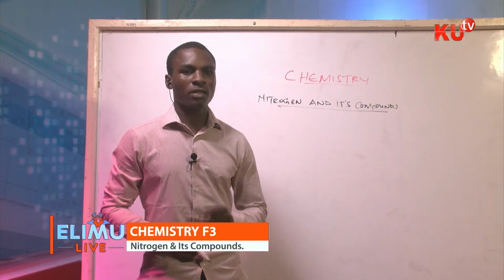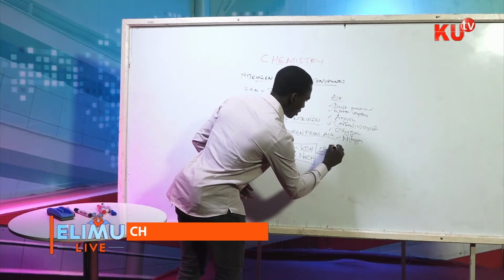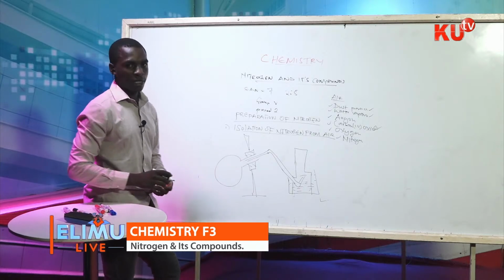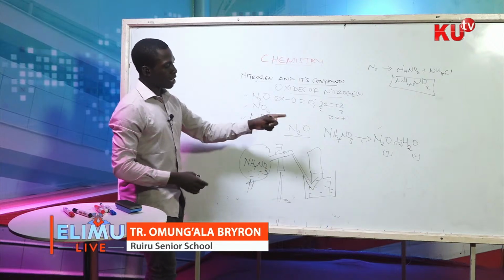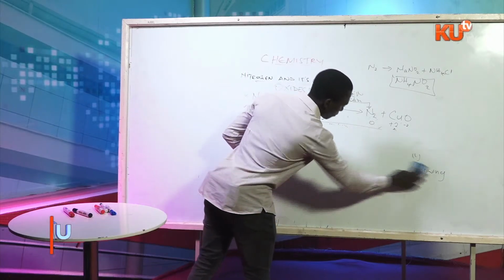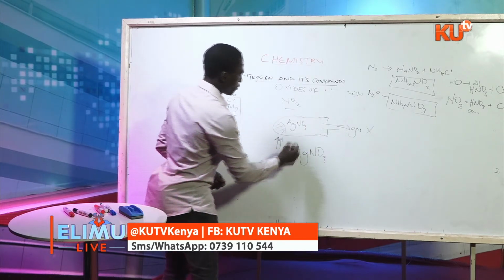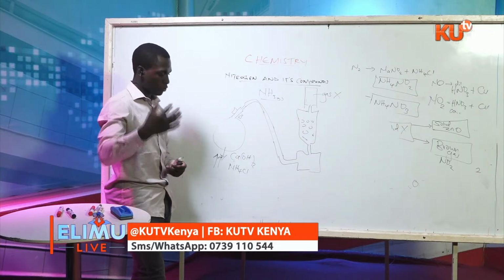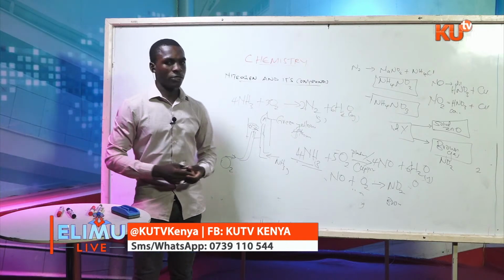ELIMU LIVE || AI CODING AND ROBOTICS || STEMROBO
Teacher: John Munene Wangui